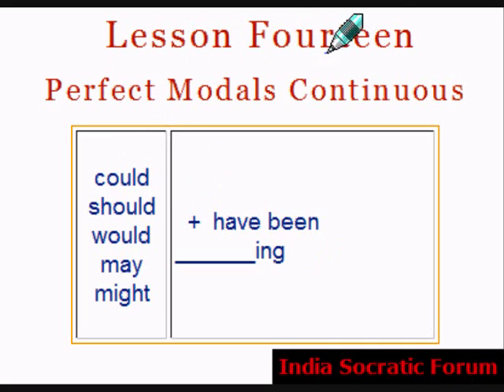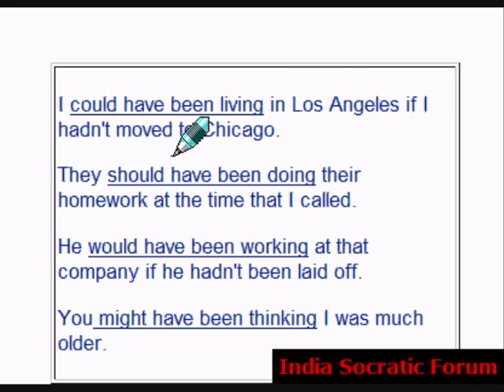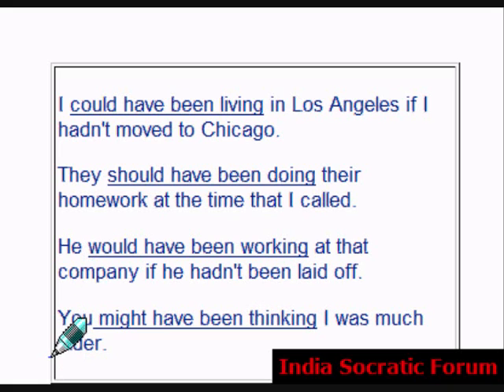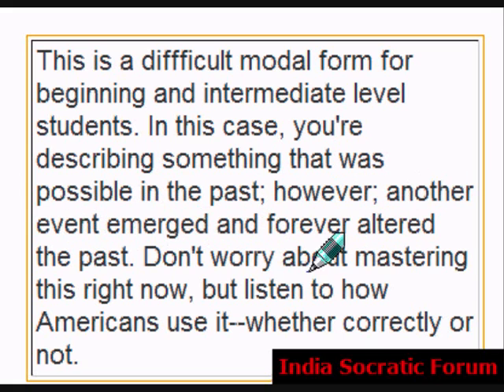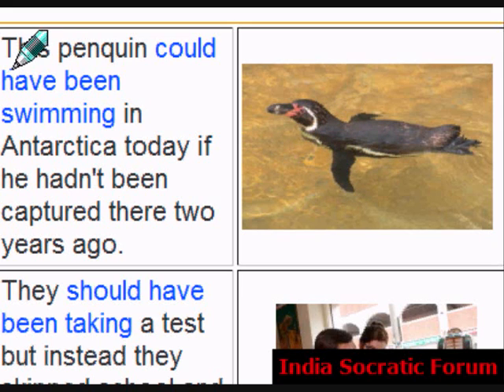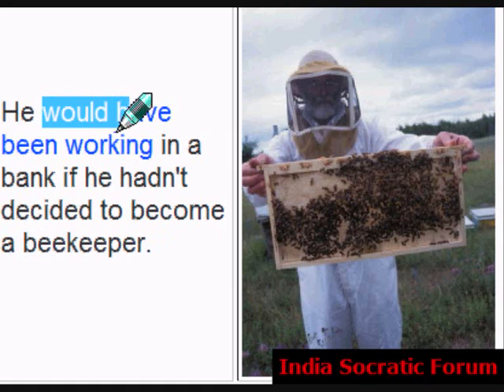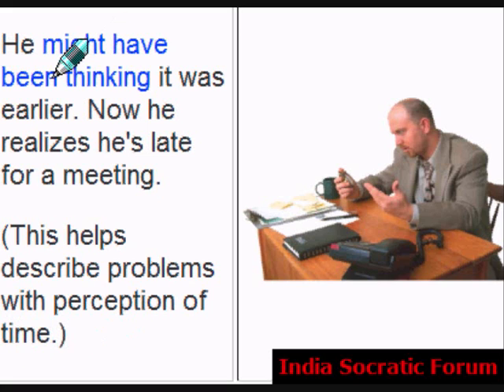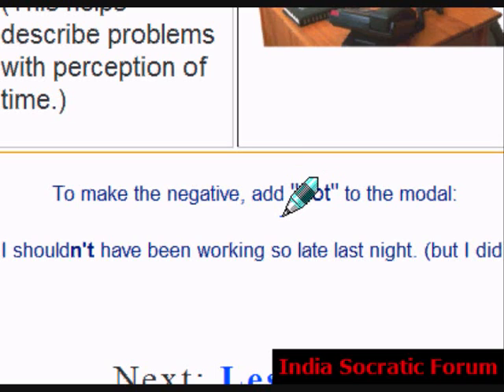14 perfect modals